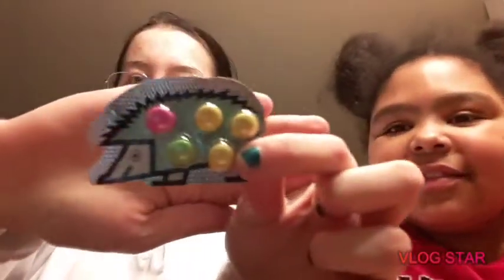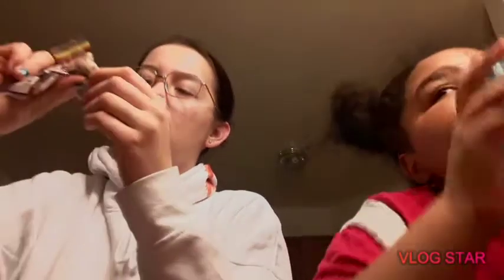♡Japanse Snack Haul♡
Heyyyy guyss back again with another viedo!!  A new face on my channel, my niece!!. I got a box from Amazon of Japanse snacks and it came today, (when it was supposed to come the 10th through the 28th) and it showed up at my door step. So here is me and my niece trying out some snacks! Enjoy!